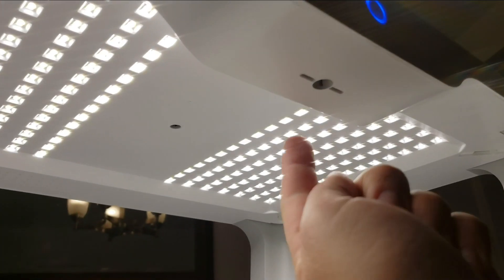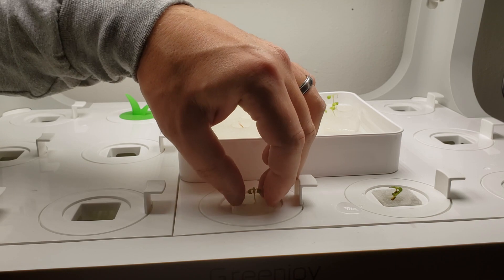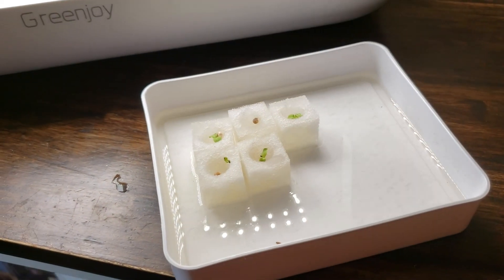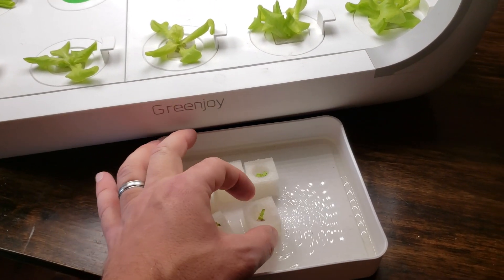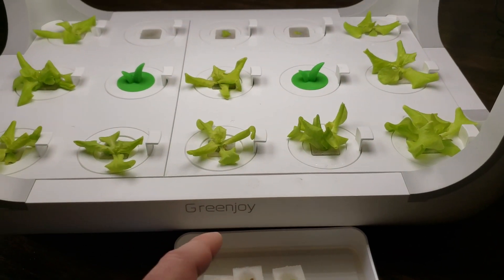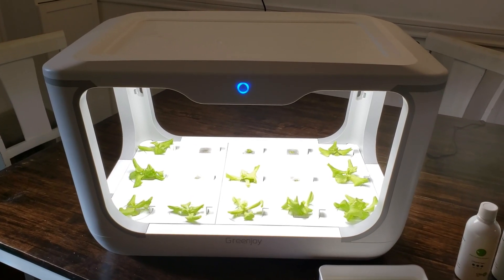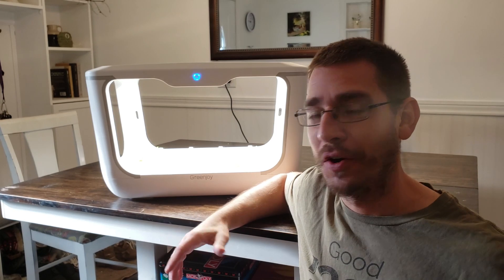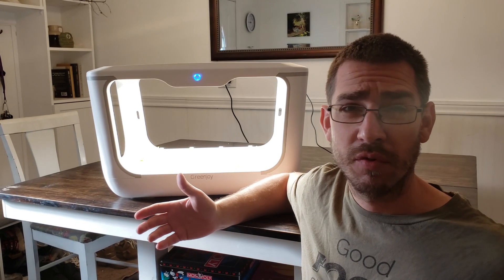Self-Contained Hydroponics System Easy Enough For Anyone - Greenjoy Hydroponics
Indoor grow week continues with this complete small scale hydroponics system easy enough for anyone to use!

Organic nutrient solution